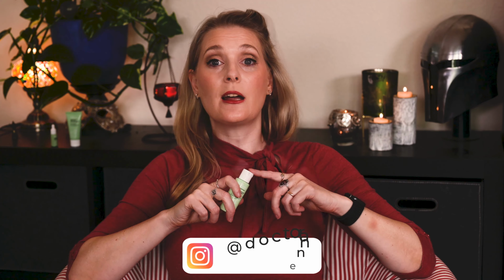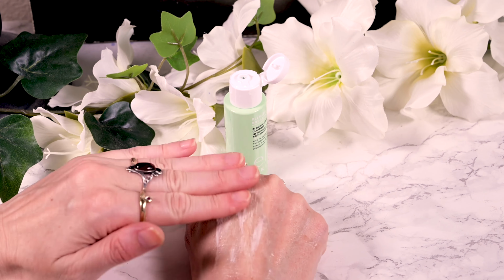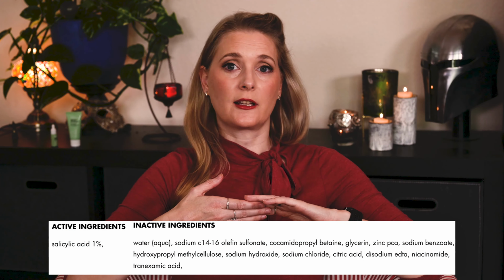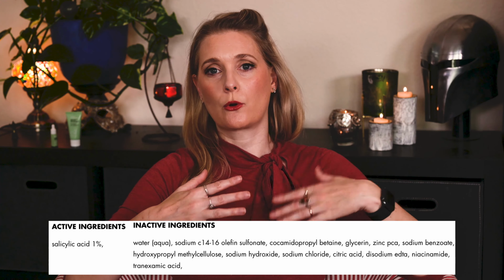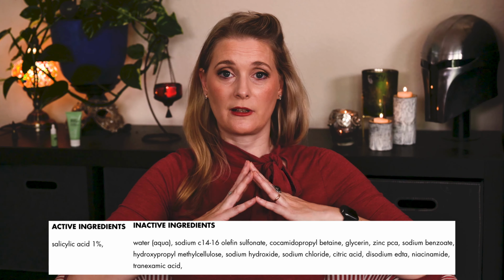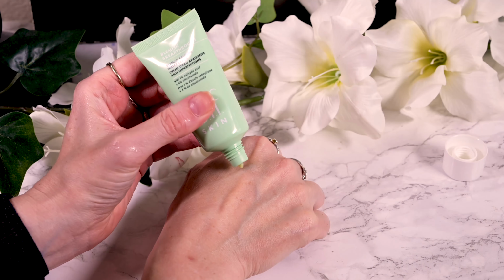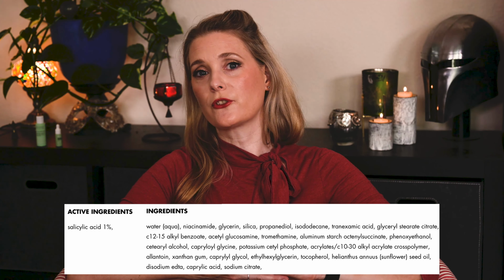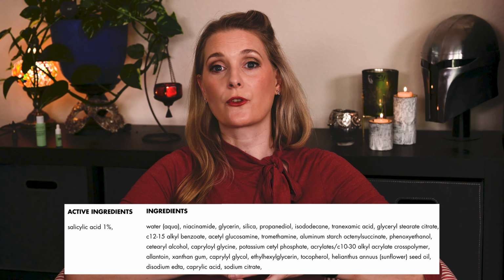elf Blemish Breakthrough skincare - for teenage skin only? | Doctors Review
In this video Doctor Anne is introducing the elf Blemish Breakthrough skincare line specifically designed for breakouts and oily skin! With ingredients like salicylic acid and witch hazel, it promises glowing and clear skin! But which skin type is it best for? Does it only work for teenage skin?

And if you want to get a vote in the next Ask Doctor Anne Topic, Ingredient Spotlight or product I review, don't forget you can head over to my Patreon account to get more involved!

Kapitel:
0:00 Why I purchased elf skincare
0:39 Intro
0:49 elf Blemish Breakthrough Clarifying Cleanser
2:21 elf Blemish Breakthrough Triple-Acid Resurfacing Serum
4:22 elf Blemish Breakthrough Calming Water Cream
6:11 TL;DR

Topics in Video:
teenage skincare, salicylic acid, elf skincare, elf skincare review, elf blemish breakthrough skincare, elf skincare for acne, skincare for acne, skincare for acne prone skin, acne skincare,